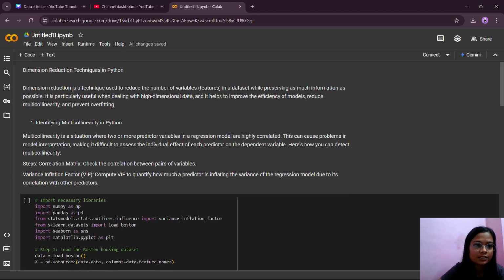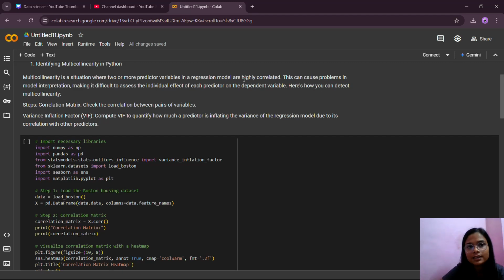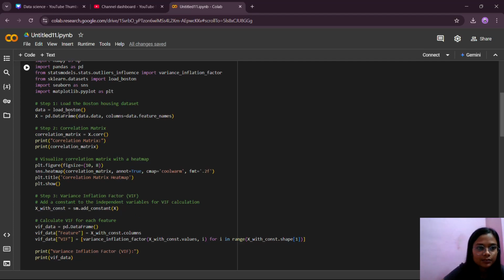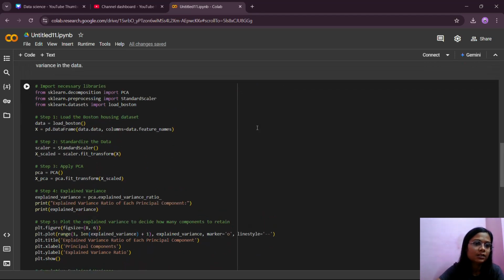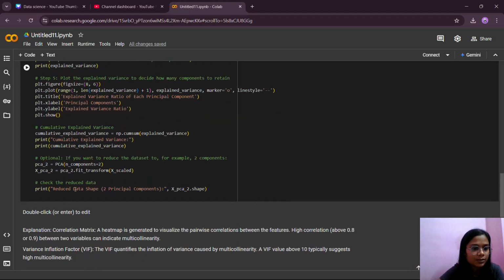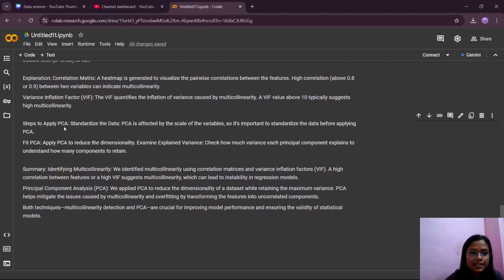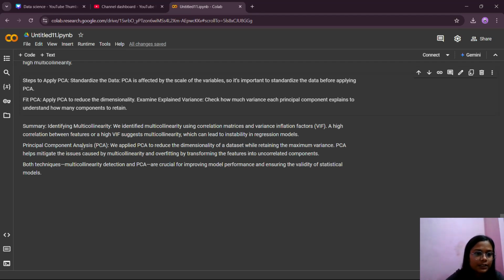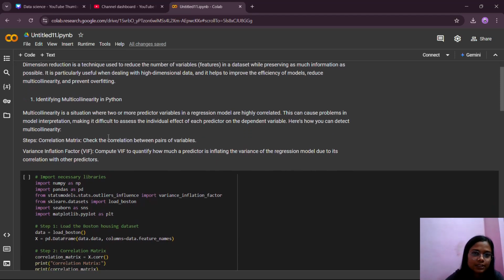DIMENSION REDUCTION Day-11